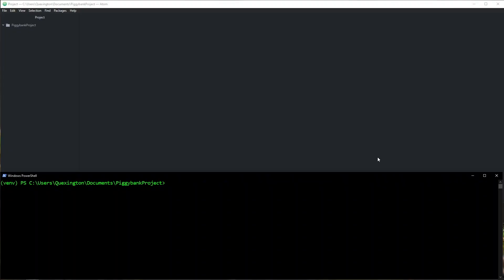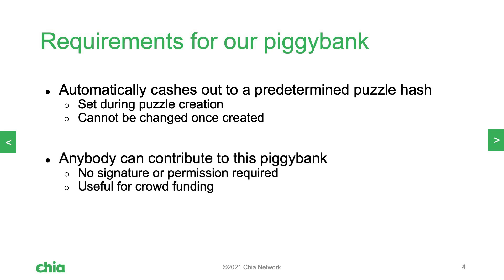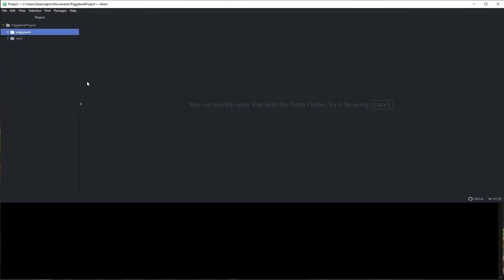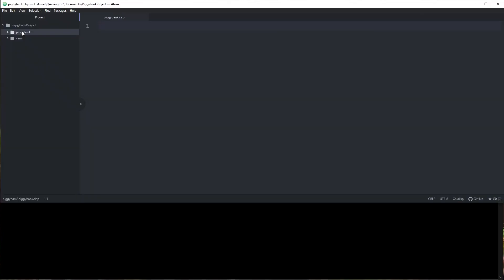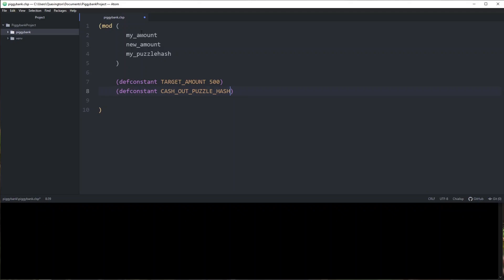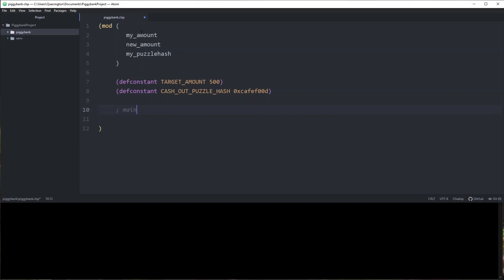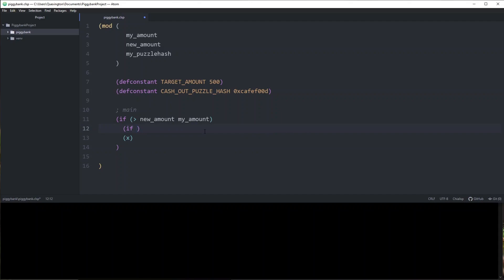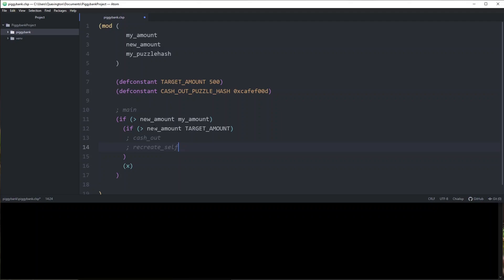2 - Start Writing Your First Smart Coin | Chialisp